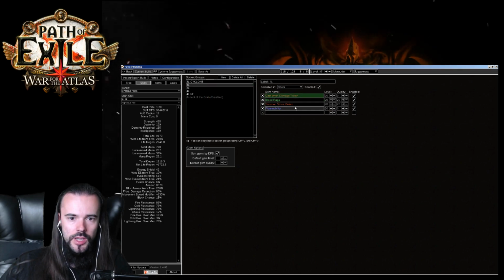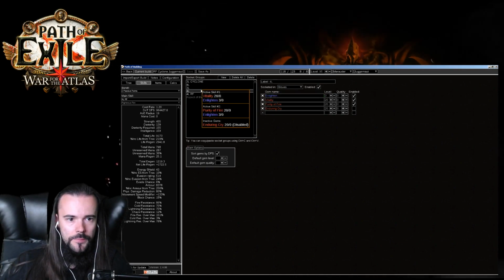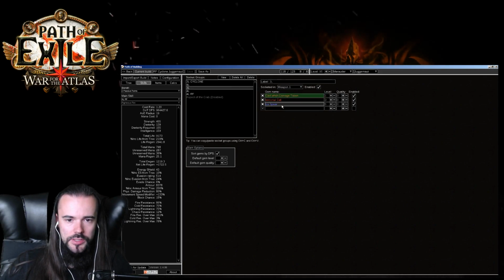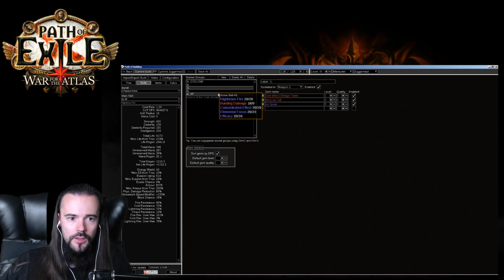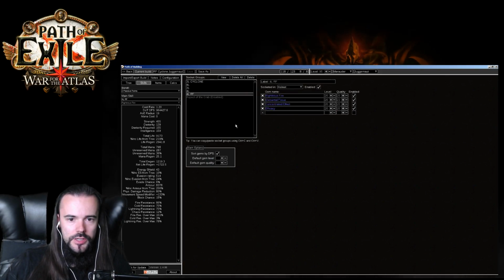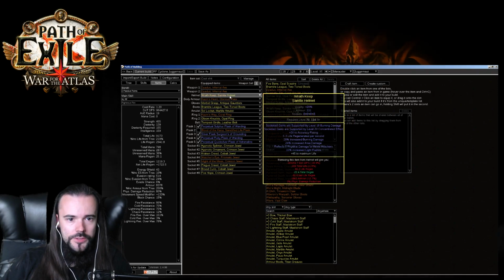DYADUS RIGHTEOUS FIRE/CYCLONE Juggernaut/Berserker/Pathfinder BETA Build for Path of Exile 3.3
Hey guys!
I think i will try to do this build in upcoming incursion league.
Interesting way to buff RF through Dyadus chills and Cyclone hits. Multiple ascendancy choices!
I am also undecided on the effective way to proc EE and EO, but might figure out the best way on the go.
Pathfinder is from the real R1 Pathfinder in Flashback!

All Diablo 3/Path of Exile Builds & Guides & News in ONE place (log in with any social account once to recieve new post notifications!)

More crazy shit coming every day!